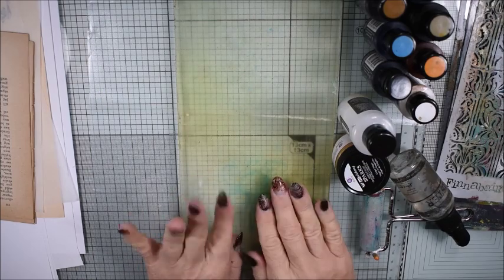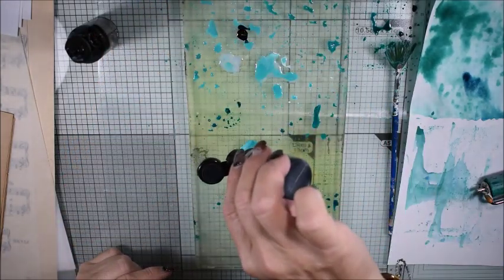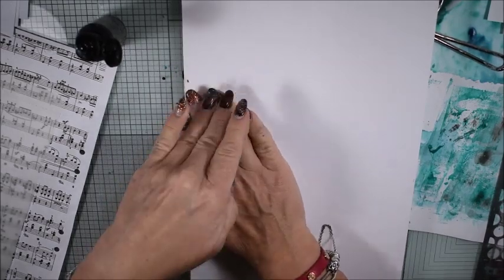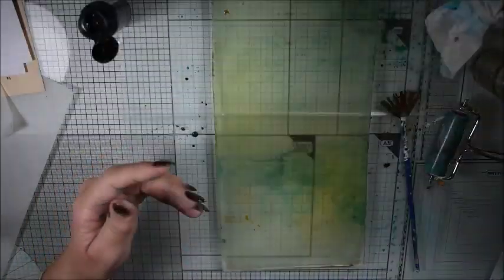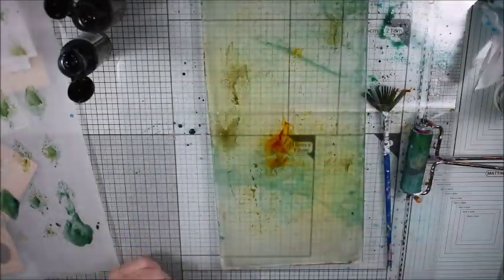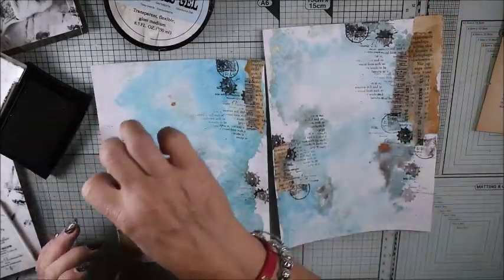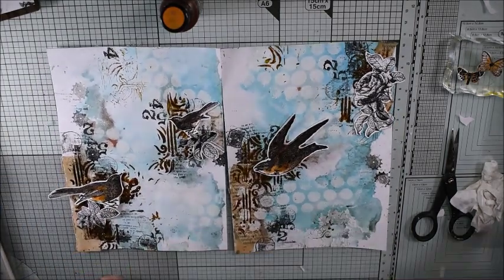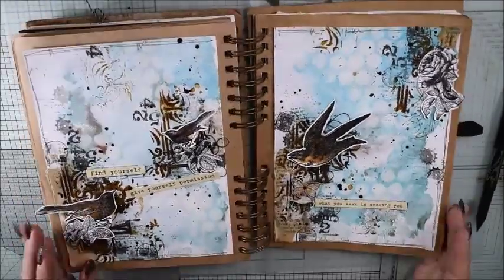Four different ways, how you can use your Liquid Acrylic Paints from Finnabair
Here come a mixedmedia Art Journal spread.  I show you how I use Liquid Acrylic Paint in four different ways. Follow my process from Gelli plate printing to my Art Journal spread. Welcome!

**Social media**

Katja Joulak
Jaktstigen 18
76261 Rimbo
Sweden